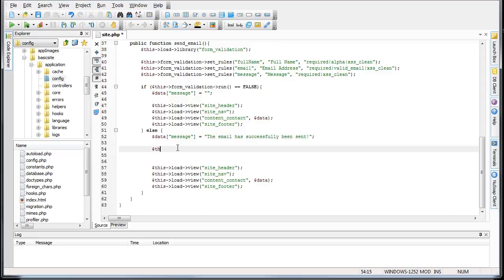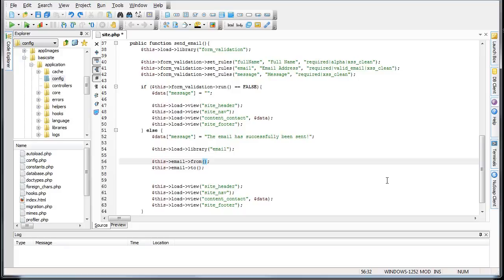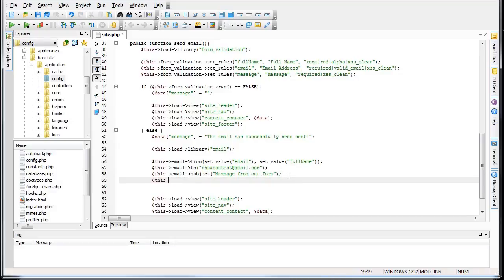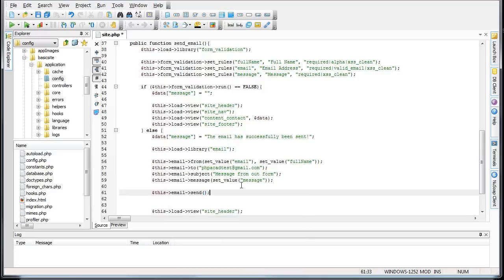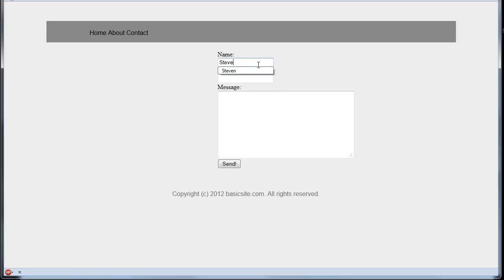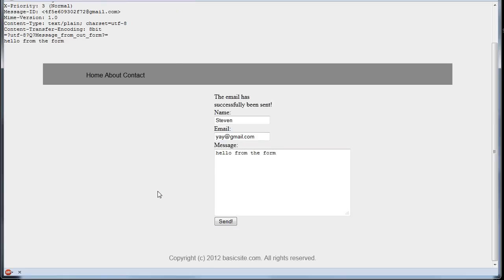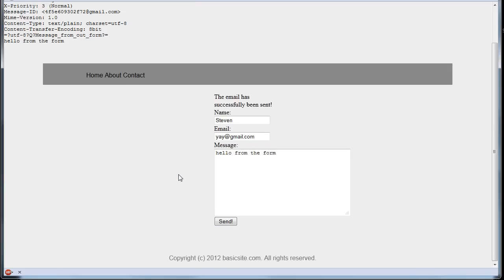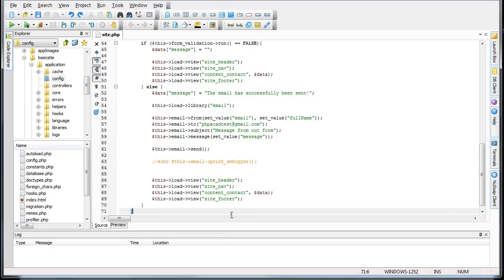CodeIgniter Tutorials Basic Website Email Library Sending Email Part 8 8